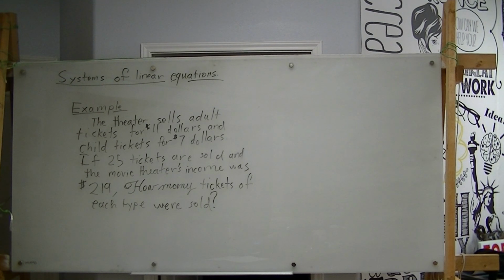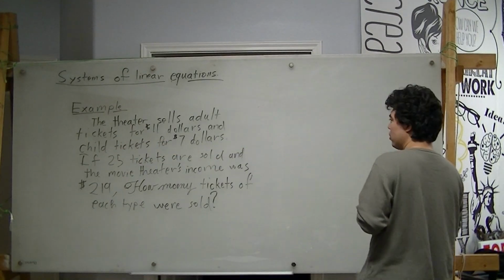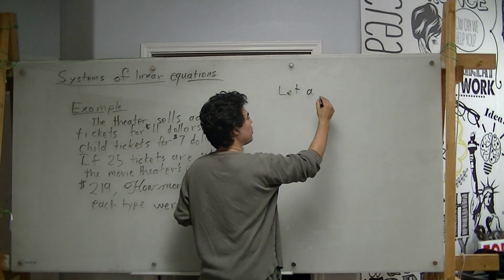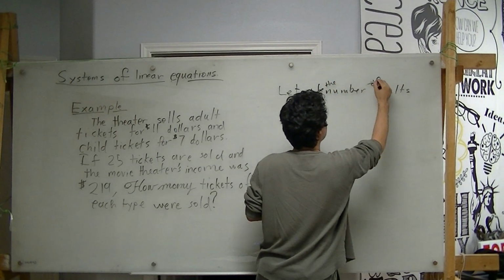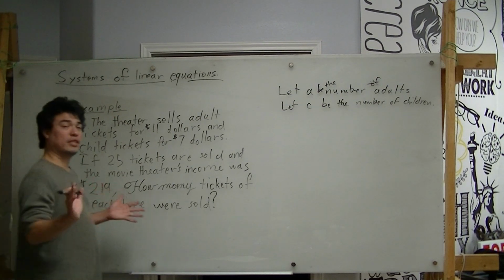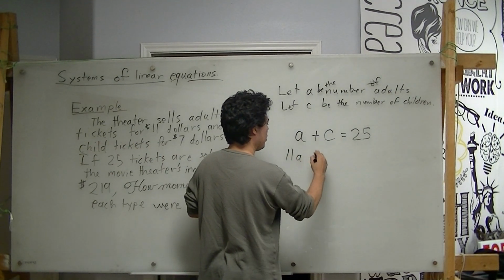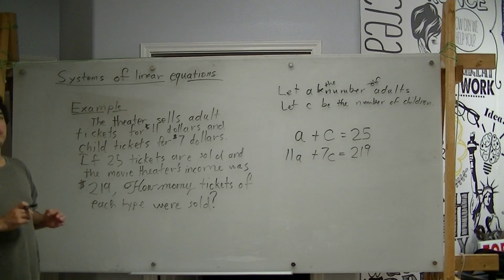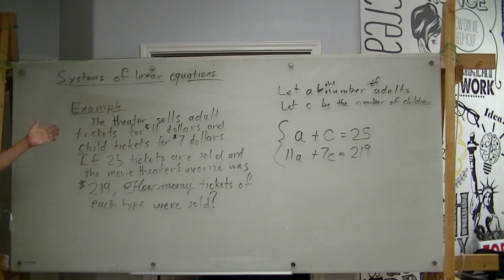Motivation For Systems of Linear Equations